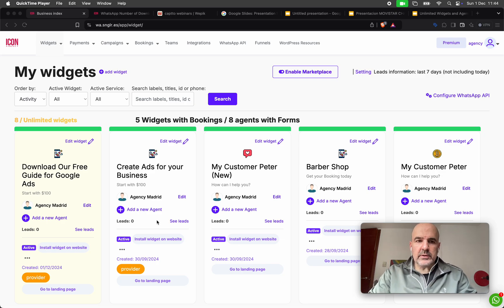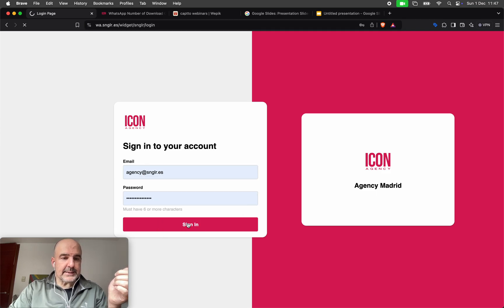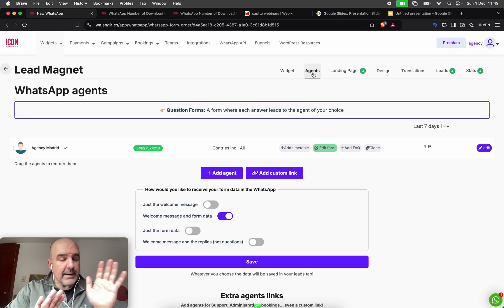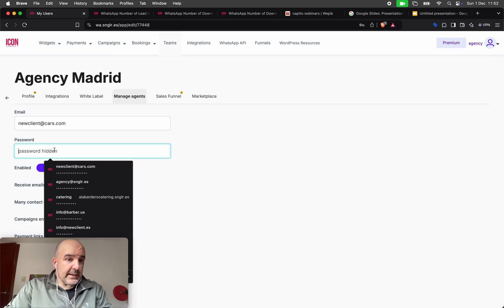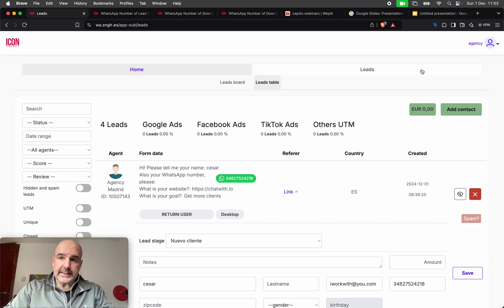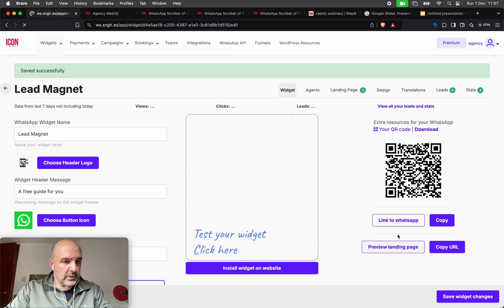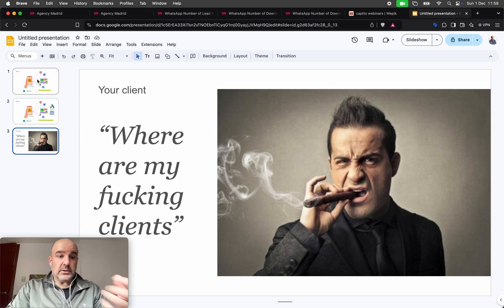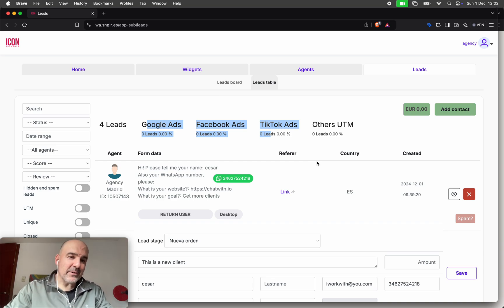(White Label SaaS CRM) Become a SUPER AGENCY for your Clients 🔥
Create the best solutions for your clients using our White Label SaaS solution.

How to Use and Share Access to Our White Label WhatsApp CRM | Agencies & Media Buyers Guide

Looking to streamline client communication and enhance campaign management? 🚀 Our White Label SaaS CRM for WhatsApp Business is the ultimate tool for agencies and media buyers to manage leads, track conversations, and deliver outstanding results.

In this video, we’ll walk you through:
✅ How to set up and use our CRM for your agency’s campaigns.
✅ Simple steps to share access with your clients without compromising data.
✅ Key features designed to improve collaboration and reporting.

Our platform is fully customizable, allowing you to brand it as your own while offering seamless WhatsApp Business integration. Impress your clients with advanced tracking, insightful analytics, and efficient communication—all under your agency’s name!

Marketing Agencies: Simplify lead generation and follow-ups.
Media Buyers: Gain better control over campaign communication.
Freelancers & Consultants: Scale your services without additional complexity.

Easy to use and scalable for teams of any size.
Affordable pricing tailored for businesses of all sizes.
Perfect for white-label reselling to boost your offerings.

Become a Member to have access to more content and exclusive resources